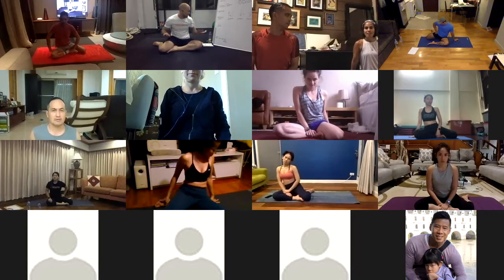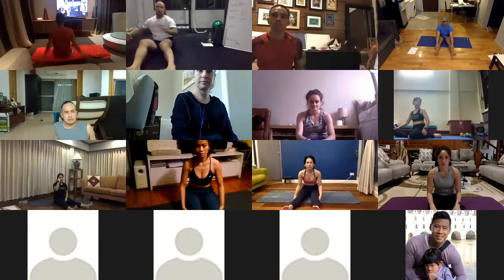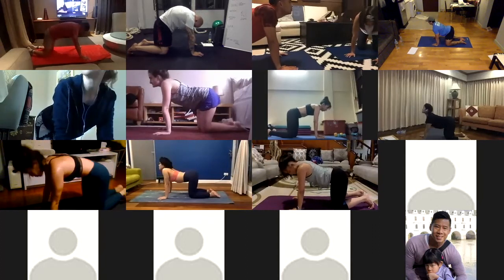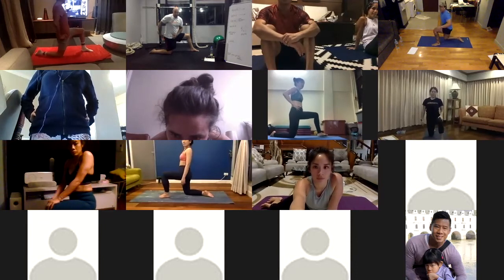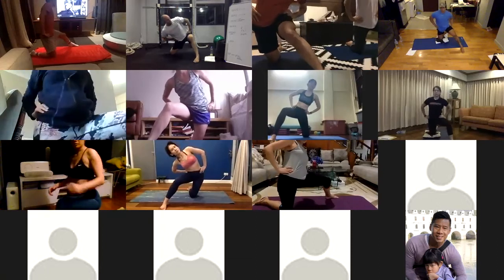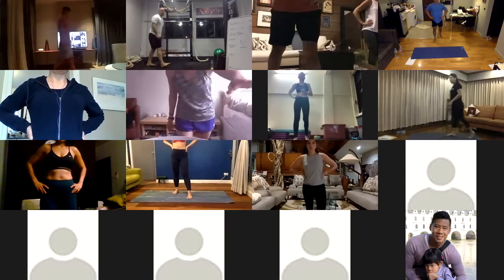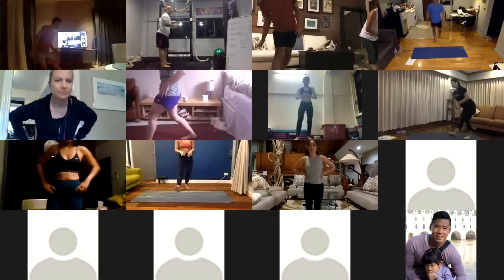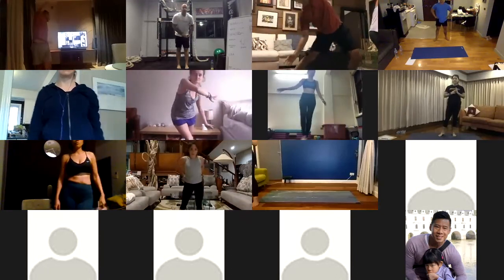Master Class with Rob Cook (recording - 23 April 2020) : AGE PROOFING THROUGH 3D MOBILITY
It’s your chance to learn from our Master Coach, Rob Cook

✔In this Master Class, you will learn how to mobilize the entire body in all 3 dimensions through movement in a fun, dynamic, but gentle way.
🔺 This approach is VASTLY superior to static stretching or foam rolling for age-proofing your body by putting greater emphasis on your CNS (central nervous system).

✔ You will also learn a progressive system to optimize your body's function and offset your work from home lifestyle.
🔺You might already know some of these movements. Come learn when and why we use them. Add to your movement toolbox.

✔Reduce your chance of injuries by understanding 3 dimensional movement and one over-looked concept that will 100% change your training forever.
🔺Everyone knows how to go faster. BUT can you stop, slow down, or change direction, while maintaining control, when it really counts?